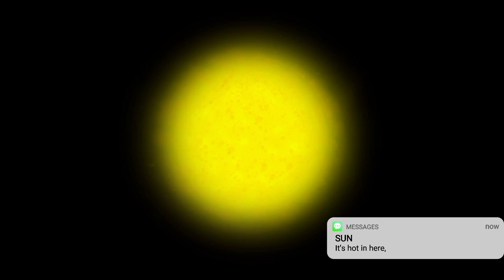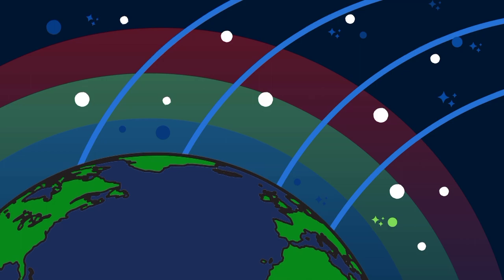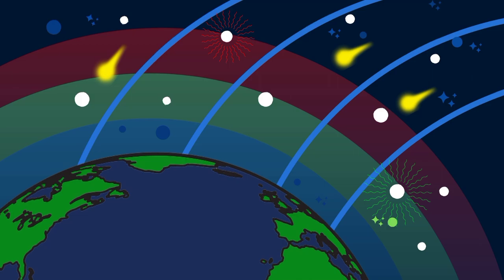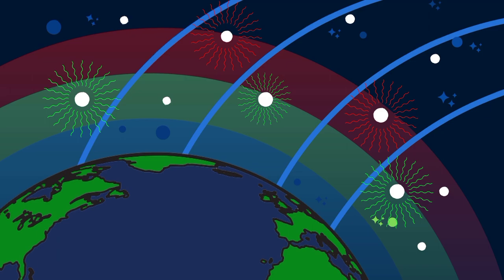AURORA- Alfven waves, Electromagnetic field, Jupiter, Saturn | Breakthrough junior challenge 2021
Hello everyone
I'm Megha prasad from Patna, India and this is my entry for breakthrough junior challenge 2021

Aurora are one of the most beautiful scene nature has given us. In this video I showed how and where these are formed and what causes the formation of aurora